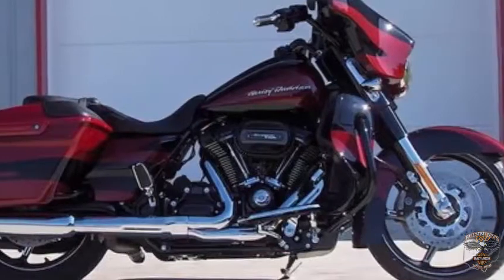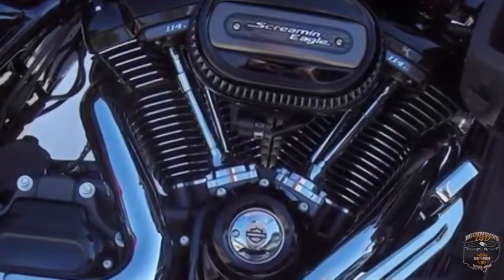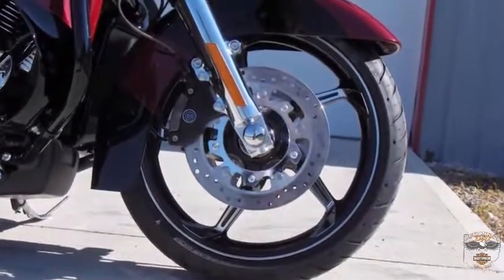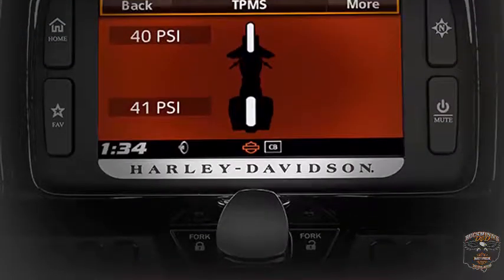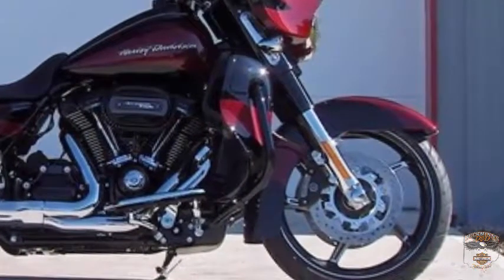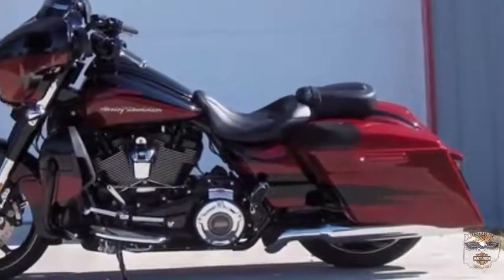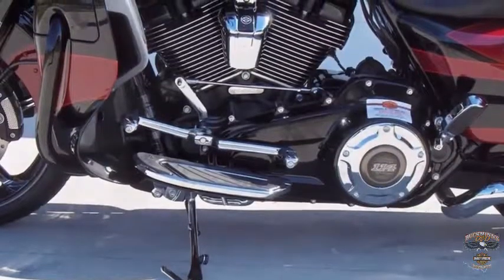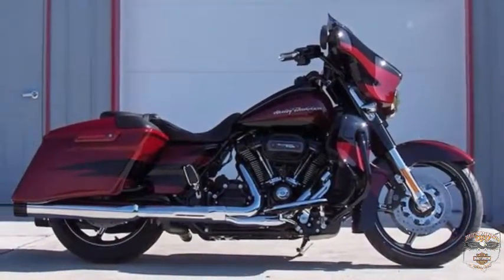2017 CVO Street Glide Xenia Ohio Harley-Davidson®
Buckminn’s D and D Harley-Davidson®
1213 CINCINNATI AVE.

We're your Harley-Davidson® Destination!

2017 Harley Davidson CVO Street Glide. All New Milwaukee Eight, 114 Engine.  2 to 3 bike lengths faster acceleration from 0-60mph. Ventilator Elite Air Cleaner Cover with Screamin Eagle 114 insert. Twin Cooled with Radiators hidden in the lower fairings. great for cruising from Dayton Ohio.

The all new color options for 2017 are:
Candy Cobalt with Indigo ink.
Sunburst Orange with Starfire Black.
Dark Slate Candy with Arctic Black.
Starfire Black with Atomic Red.

Exclusive CVO™ premium integrated security system with a power locking fob.

Mirror Chrome Aggressor Custom Wheels. Or Contrast Chrome Aggressor Custom Wheels. Top End Brakes, Lighting and Frame Technology. Stiffened up the front end and increased fork diameter.

2017 CVO Street Glide Xenia Ohio Harley-Davidson®

The Custom Vehicle Operations Street Glide® is decked out fender to fender with custom details and our most powerful engine and sound system. The all-new black granite Twin-Cooled™ Milwaukee-Eight® 114  engine is at the heart and when you unleash it at the light, hold on. Its Twin-Cooled system delivers unparalleled OE power that you will feel in the seat of your pants.

You get superior comfort and performance from an all-new dual bending valve front suspension and an all-new, easily adjustable rear suspension with emulsion rear shocks that give you 23 turns of pre-load adjustment.

The 6.5” BOOM!™ Stage II speakers are powered by two 300-watt amplifiers, so even the stereo on this machine has plenty of muscle. You also get our exclusive CVO™ premium integrated security system with a power locking fob. Welcome to the hot rod custom touring machine taken to the ultimate level of performance and style.

2017 CVO Street Glide Xenia Ohio Harley-Davidson®

This motorcycle may not have all the features pictured. Please speak with a sales representative at Buckminn’s D and D Harley-Davidson® to confirm features.